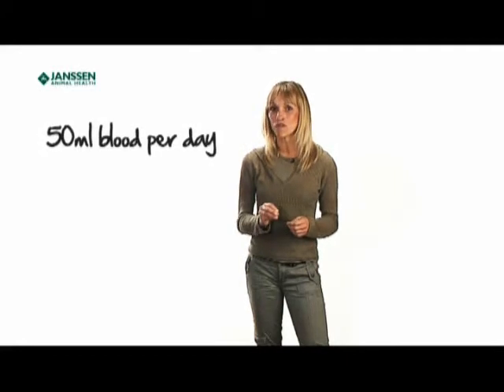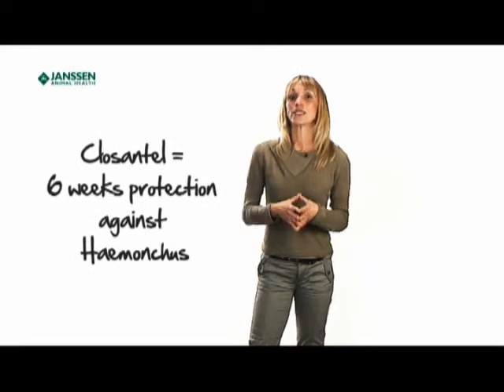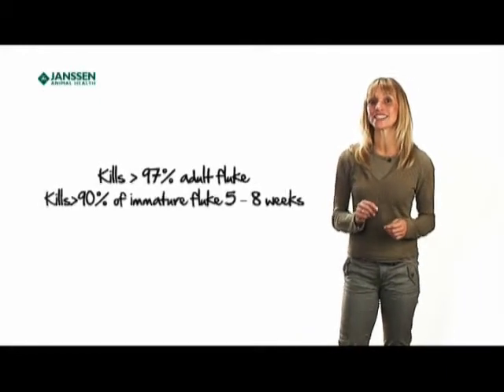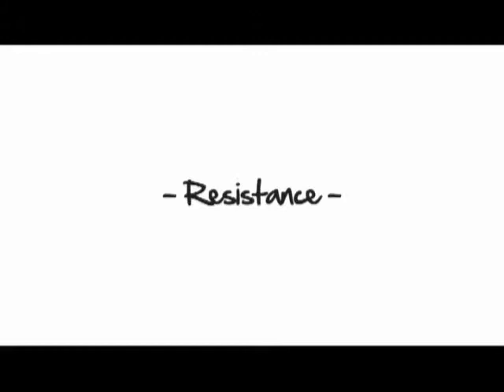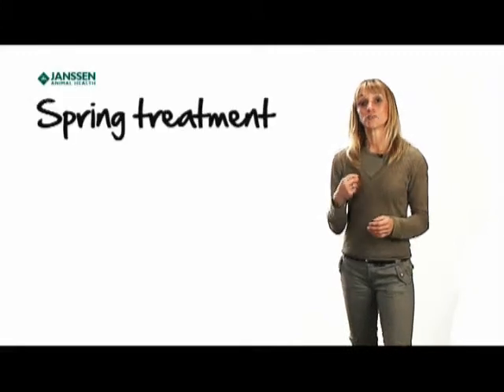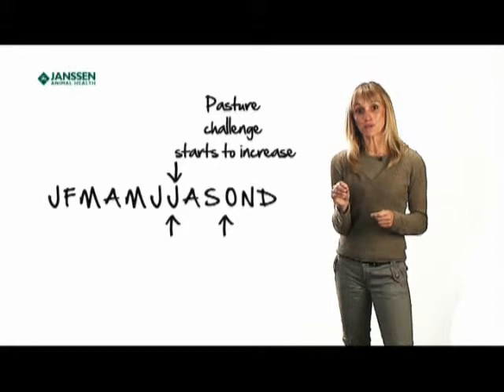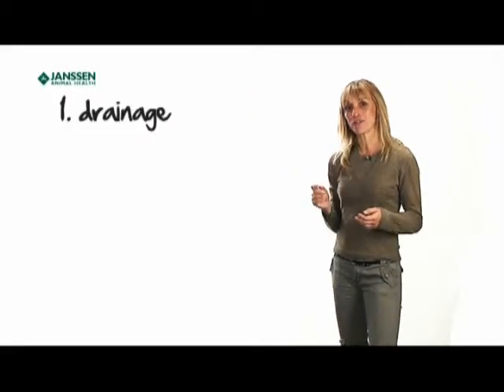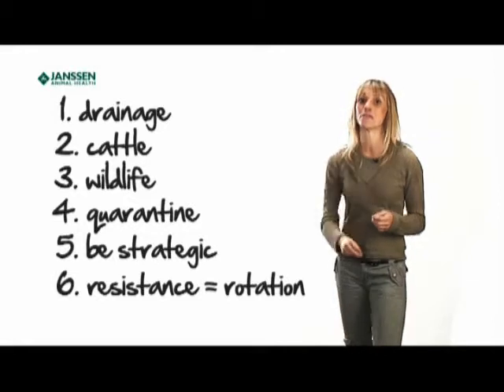Fluke: that's a fact (Part 2)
Essential Facts about Liver Fluke in Sheep

Narrated by Michaela Strachan